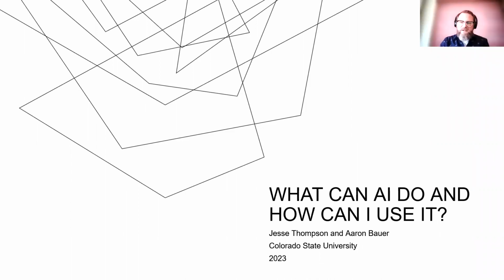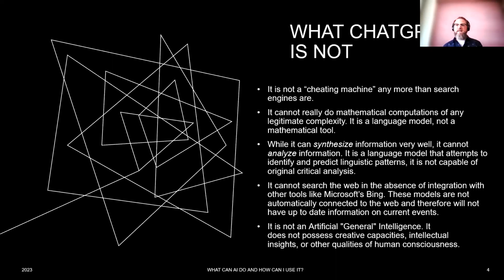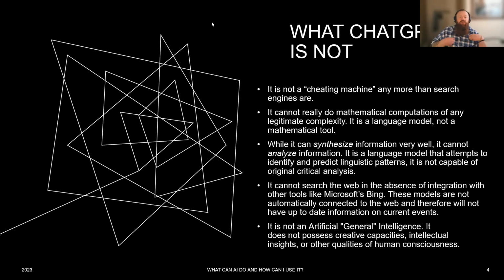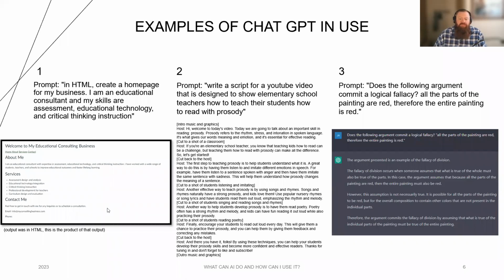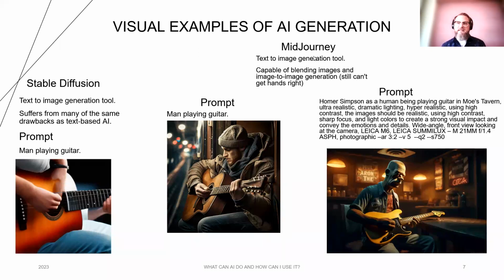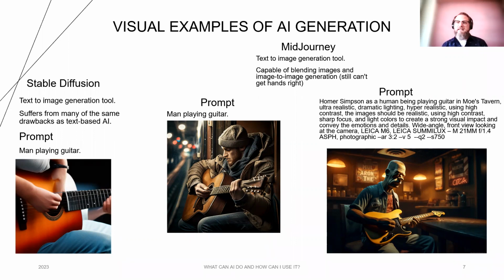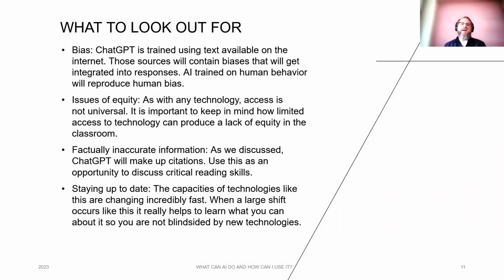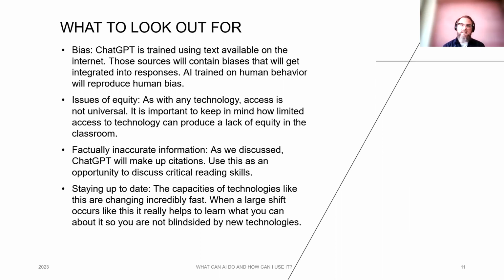What Is AI and How Can I Use It?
SPEAKERS: Jesse Thompson, Colorado State University • Aaron Bauer, Colorado State University
DESCRIPTION: Aaron Bauer and Jesse Thompson from Colorado State University will discuss the capacities, uses, and limitations of AI tools with a specific focus on ChatGPT. Participants will be asked to brainstorm possible uses of the tool while also being encouraged to voice any concerns they might have about employing this technology.